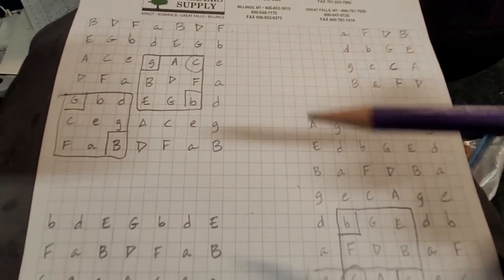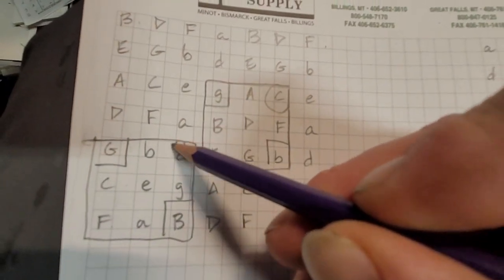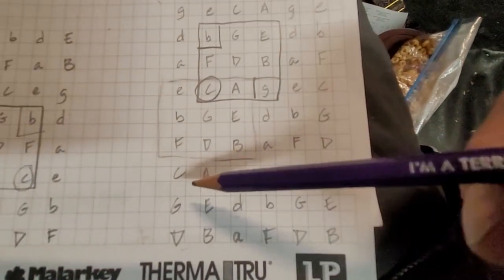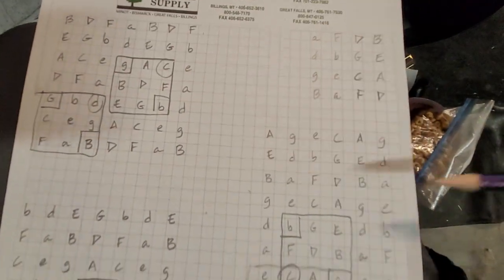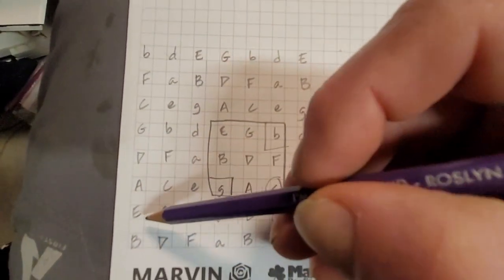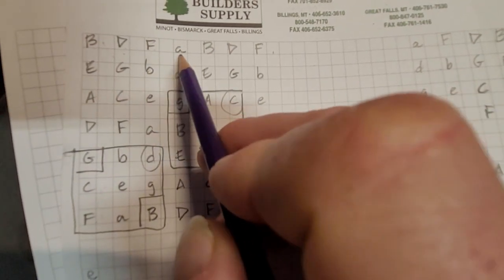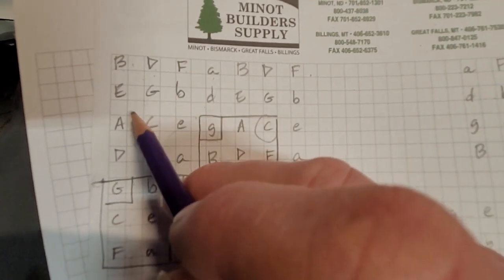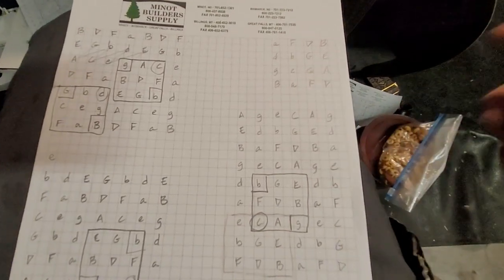BEAD box and diminished scales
fret9